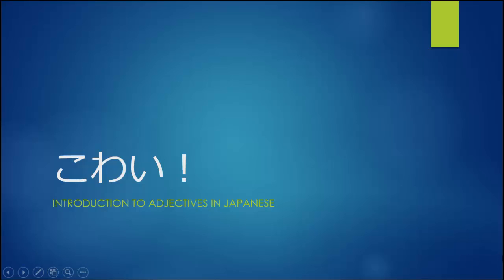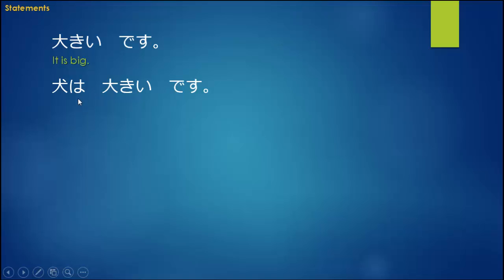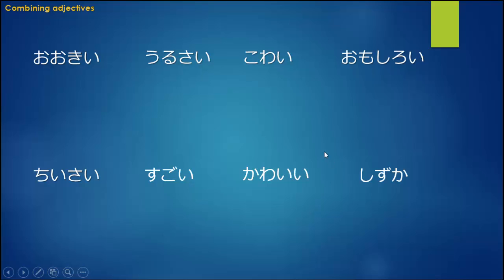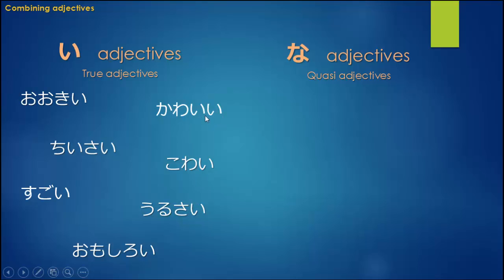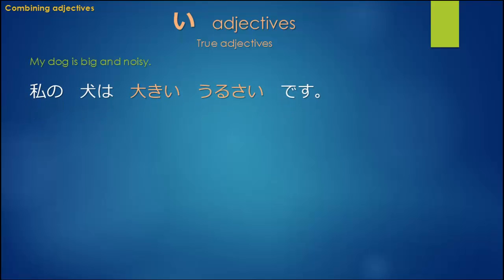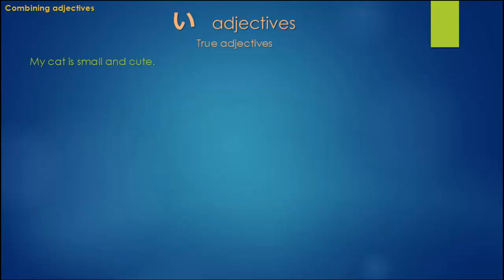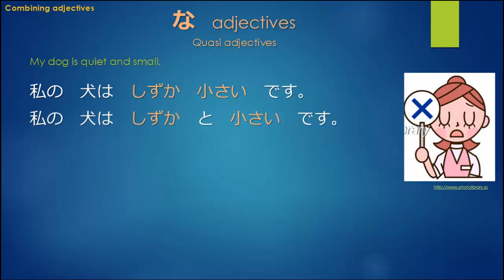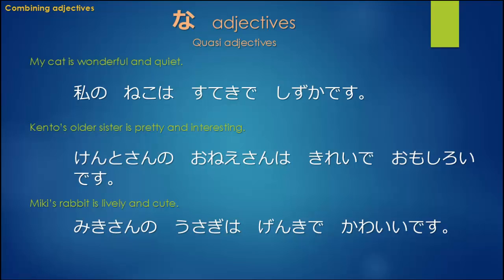Adjectives in Japanese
This is only a very basic introduction to Japanese adjectives